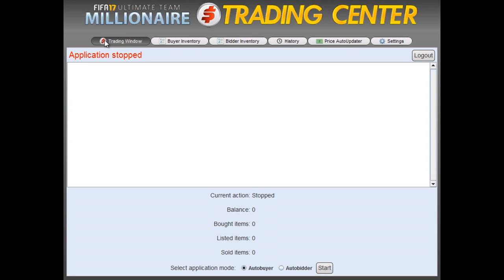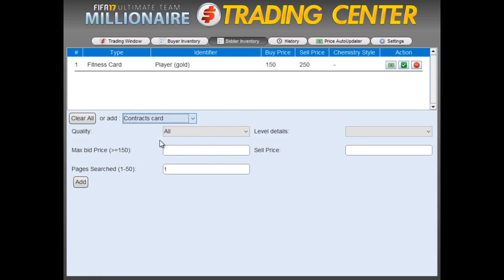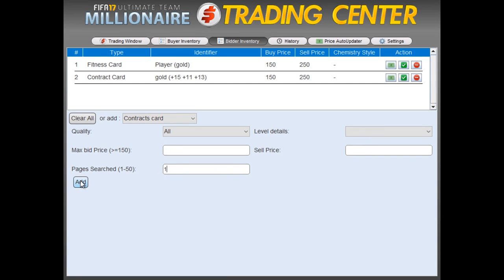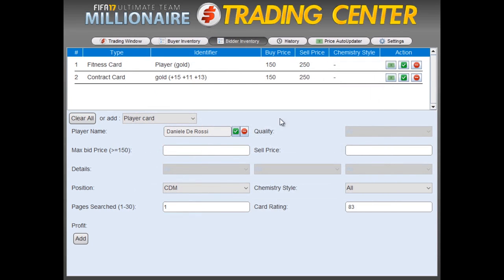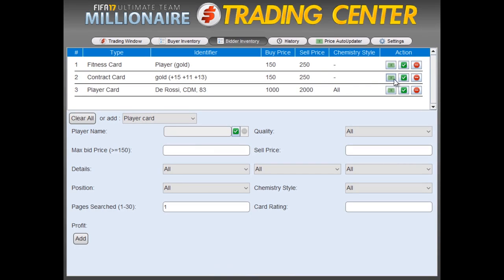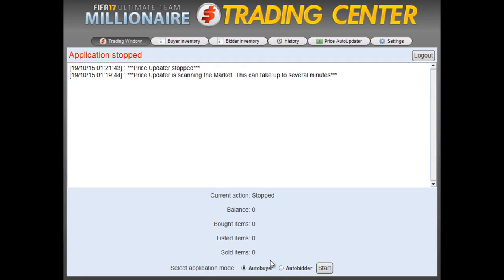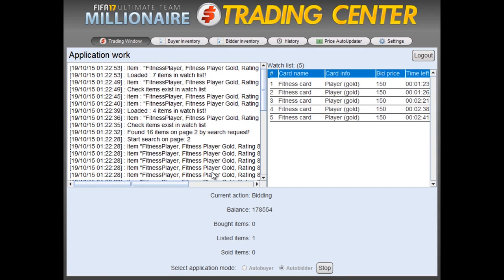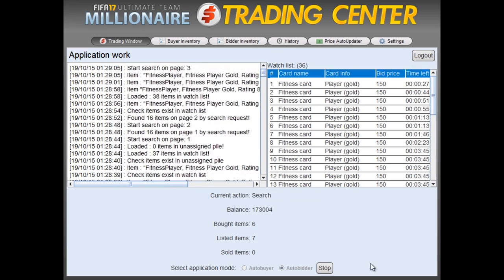FIFA 17 - FUT Millionaire Trading Center Autobuyer/Autobidder *AUTOBIDDER DEMO*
FUT Millionaire Center is by far the most advanced Autobuyer on the market.
It is a Professional, automated trading tool designed so that even new users can use it.
Have you ever come across a team that you would label your ''Dream Team''?
And have you ever wondered how they managed to get it? FUT Millionaire is the answer!
We have sold over 20,000 licenses to people from all over the world.
With almost 15,000 registered members and an ever growing Forum FUT Millionaire is the leading Autobuyer
on the market. Most of them are Coin Sellers, Youtubers and normal users who are tired
of trading manually because it is time consuming and not profitable at all.

The best FIFA 17 Autobuyer - You want it? We got it!

TAGS BELOW:
fifa 17 autobuyer
fifa 17 autobidder
fifa 17 hack
fifa 17 trading
fifa 17 free autobuyer
fifa 17 free autobidder
fifa 17 free coins
fifa 17 best autobuyer
fifa 17 best autobidder
fifa 17 autobuyer review
fifa 17 autobidder review
fifa 17 autobuyer demo
fifa 17 autobidder demo